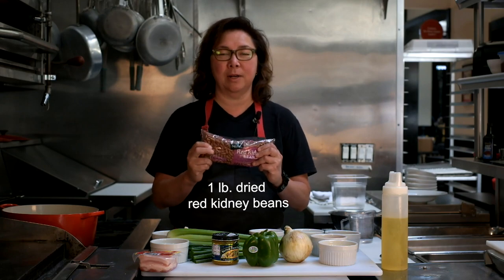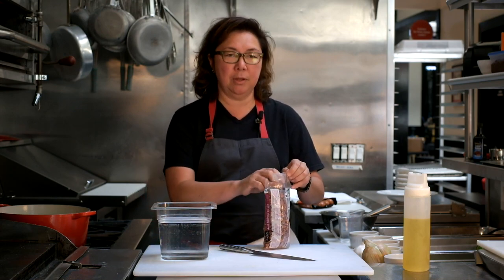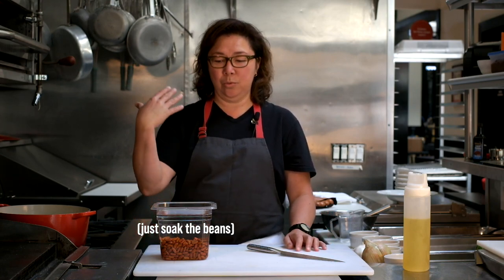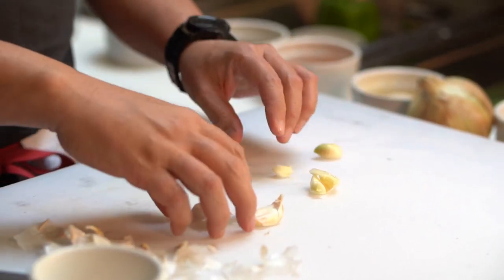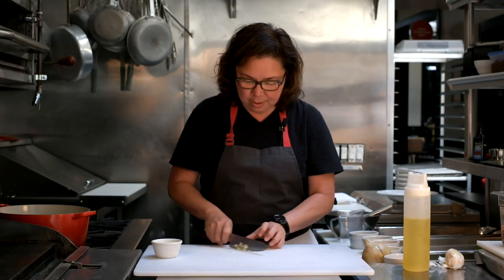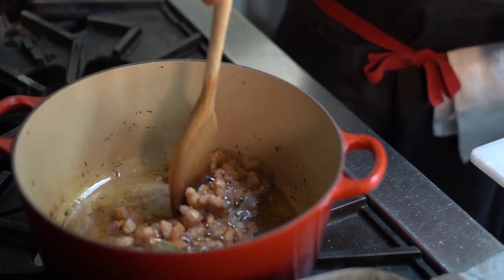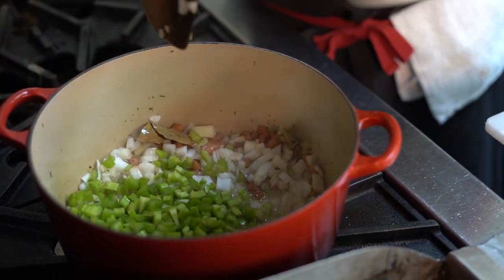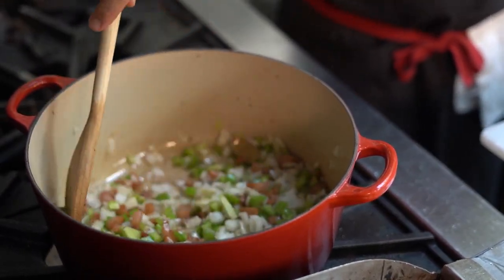How to Cook Red Beans & Rice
Episode 2
Cook Red Beans & Rice Like Brenda

Chef Brenda of Brenda's French Soul Food restaurant in San Francisco walks you through how to cook her version of good ol’ Red Beans & Rice with Andouille Sausage.

Makes enough to feed 4 Ninja Warriors in-training, 6 regular folk or 10 newly engaged brides-to-be

1# Dried Red Kidney Beans soaked overnight in 6 C cold water
¼ C Canola Oil, Lard or Bacon Fat
1/4 # Sliced Bacon or Salt Pork
2 Bay Leaves
1 TSP Dried Thyme
4 Cloves Garlic, peeled & minced
1 Medium to large Yellow Onion, diced
3 Celery Ribs, diced
1 Green Bell Pepper
½ TSP Brown Sugar
2 C Water
1 TB Chicken Base
1 TSP Salt
1 TSP Pepper
1 TSP Cayenne
½ TSP Sugar
Sliced Scallion (optional garnish)
Andouille or Smoked Pork Sausage of your preference

METHOD:  In large pot heat up oil, lard or bacon fat then add diced bacon or salt pork until slightly browned and rendered. Add thyme and garlic and cook for 1 minute more over a medium flame.  Add onion and celery and saute for 4 minutes more.  Add bell pepper, beans including soaking liquid, water and chicken base.  Stir to fully combine.  Lower flame, cover pot and simmer for about an hour or until beans become soft and creamy and beans are slightly thickened.  Sear andouille sausage.  Ladle beans into serving bowls, add rice, sausage and enjoy with sliced scallion!  Bon Appetit!

Still don't wanna Cook Like Brenda?  That's OK 'cuz now we SHIP NATIONWIDE TO YOUR DOOR!

Music performed by Gaucho